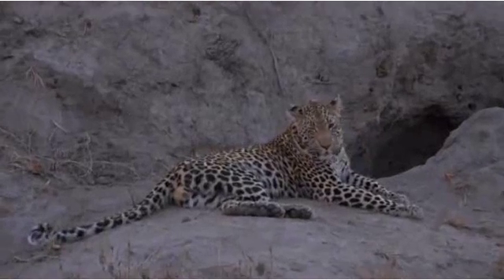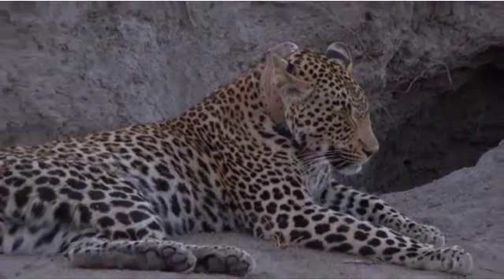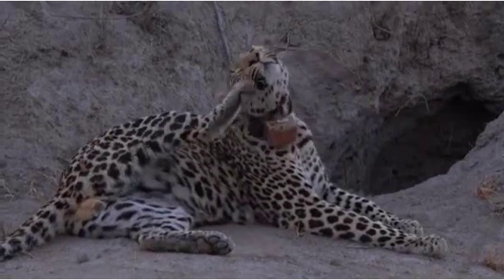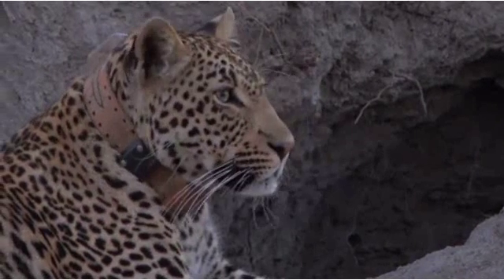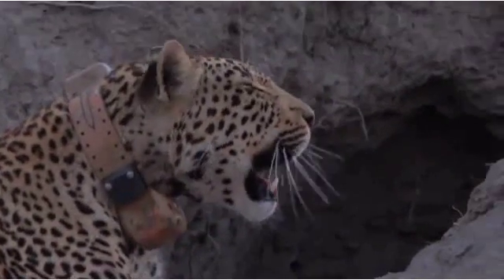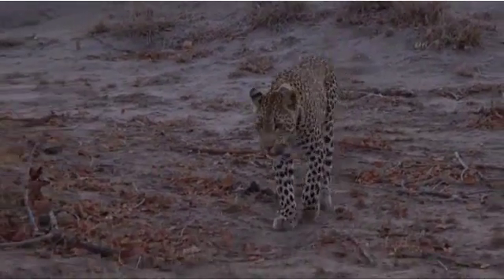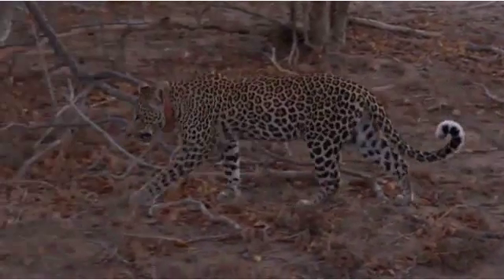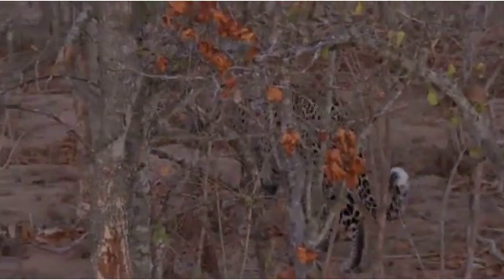SouthAfricaDjAraCpPMSafariLIVE 31 Aug 2016 Sindile male leopard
Djuma Private Game Reserve.
Arathusa Safari Lodge.
Cheetah Plains Lodge.